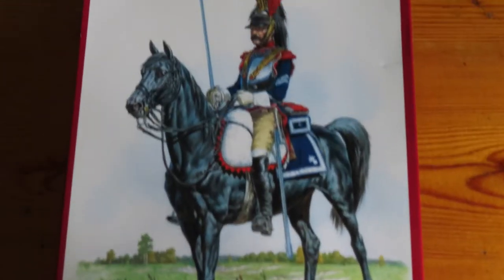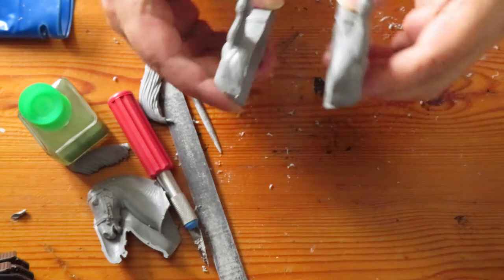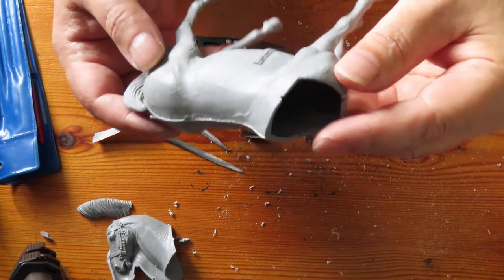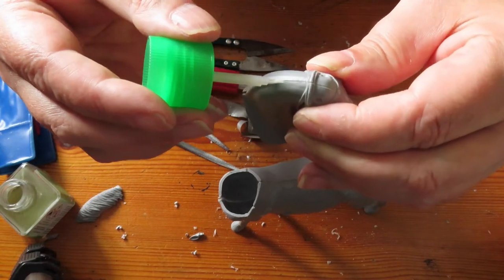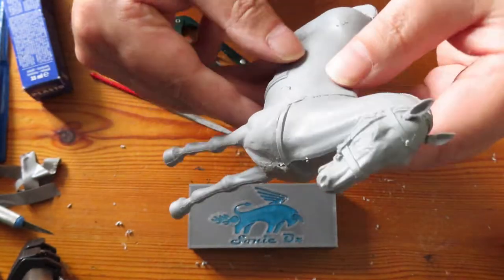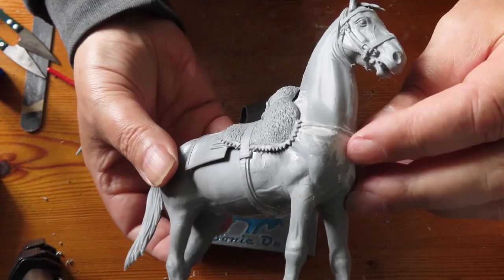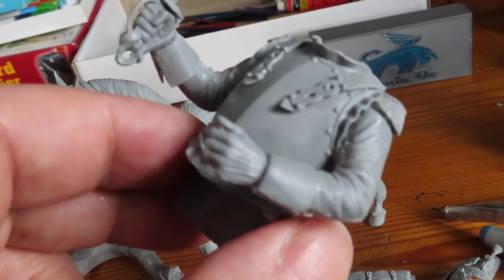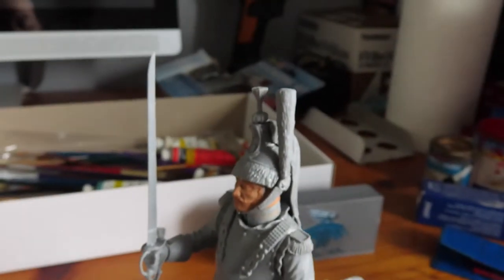MiniArt French Cuirassier 1/16 model kit build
Part 2 of the figure build. The French Cuirassier. This is a follow on video to the French Grenadier model kit build.
Had a bit of a nightmare joining the horse body parts together but got there in the end. Still a couple of bits to touch up on but basically all finished.